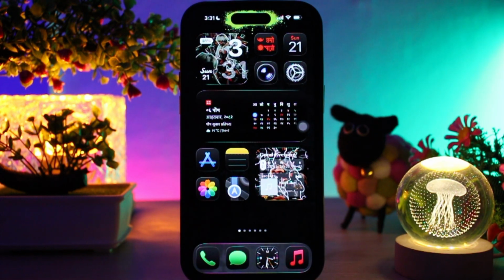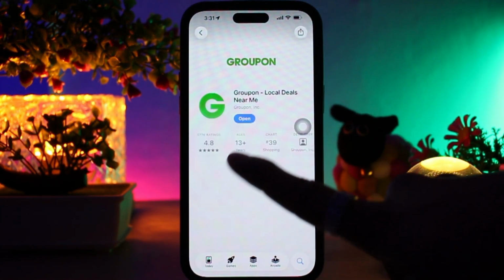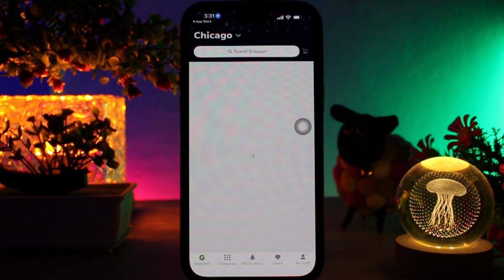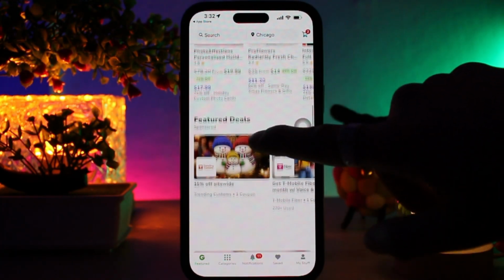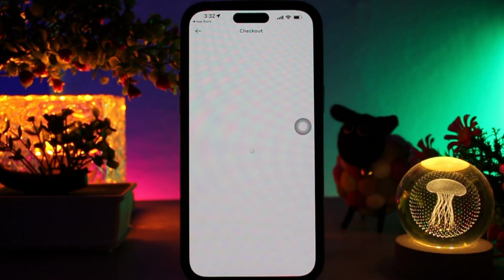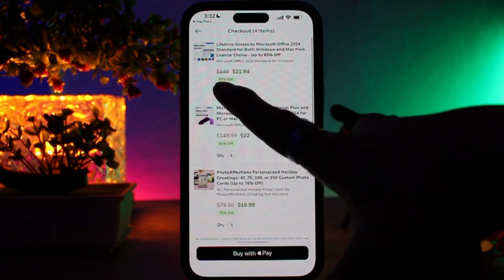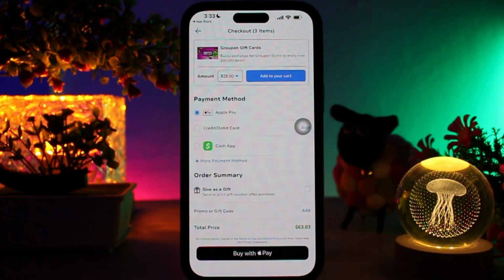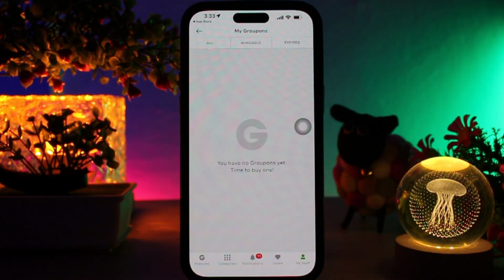What Is GROUP ON & How To Use It Properly - 2026